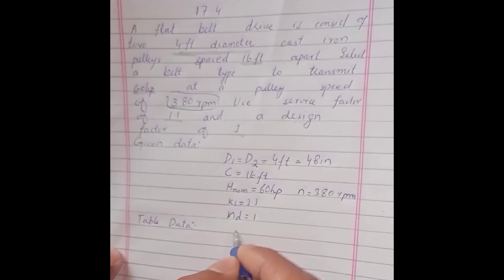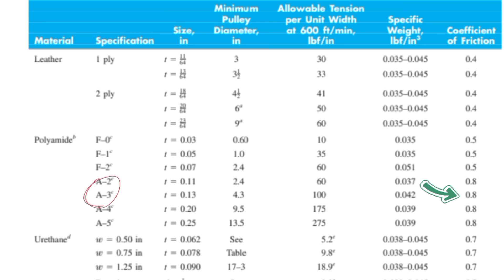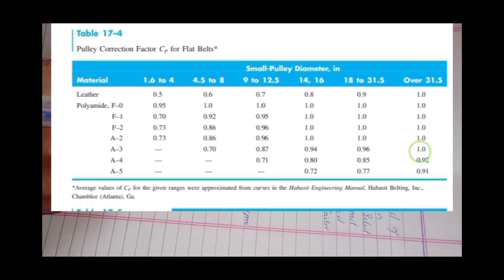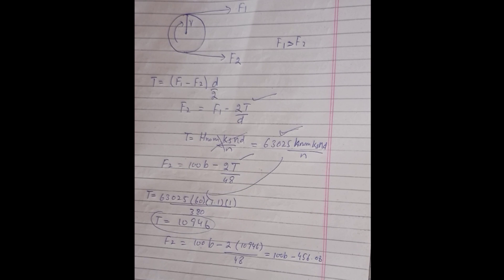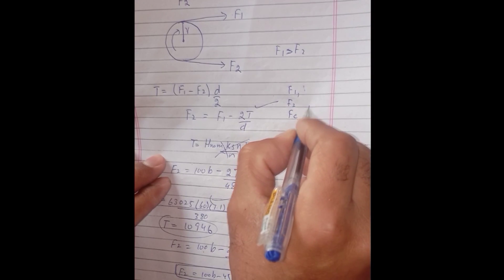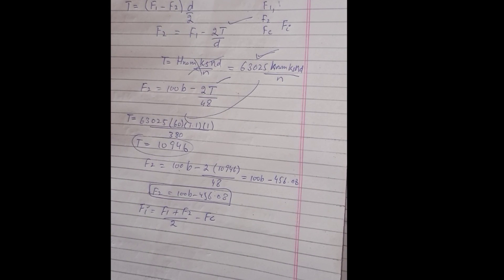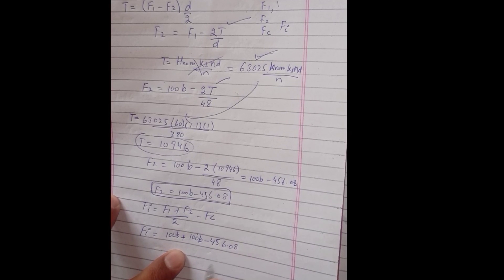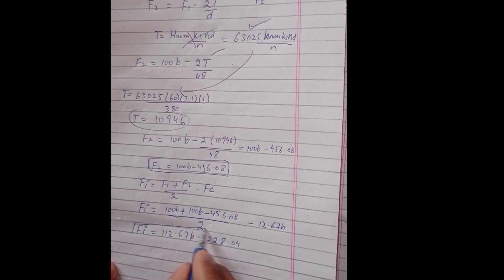flat belt design problem 17.4 | shigleys design of machine element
in this lecture I am going to solve problem on how to design a flat belt. This Problem is taken from shigleys design of machine element book.
The problem is: 17-4 A flat-belt drive is to consist of two 4-ft-diameter cast-iron pulleys spaced 16 ft apart. Select a belt type to transmit 60 hp at a pulley speed of 380 rev/min. Use a service factor of 1.1 and a design factor of 1.